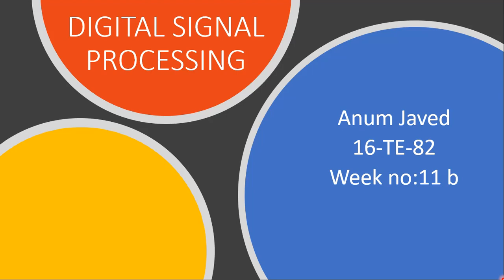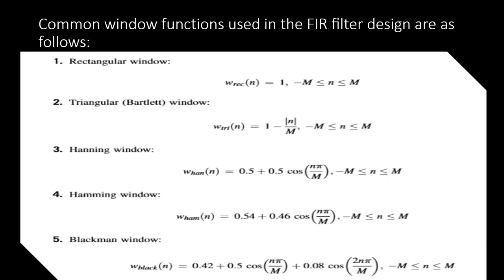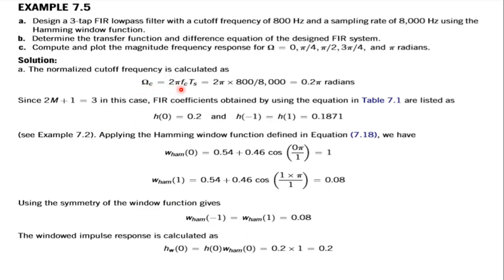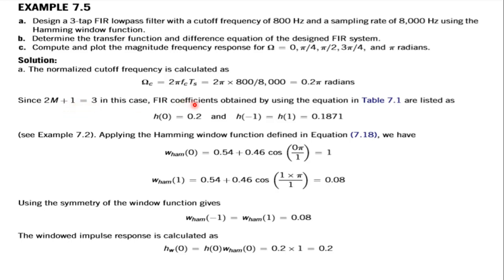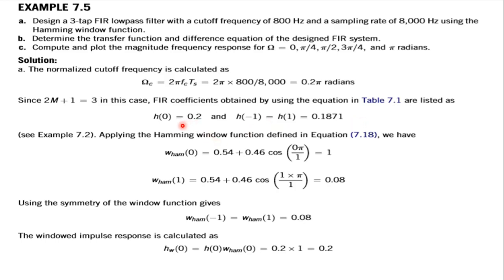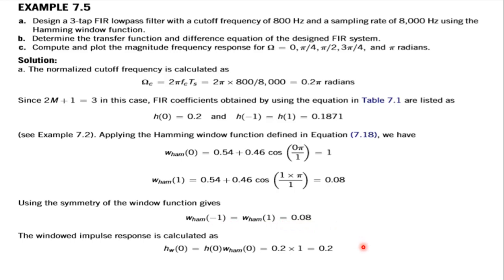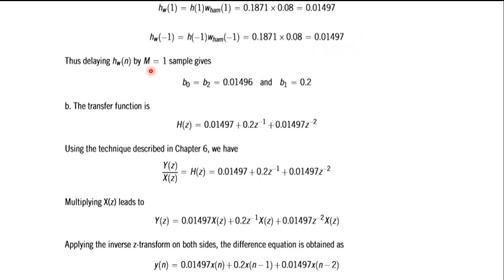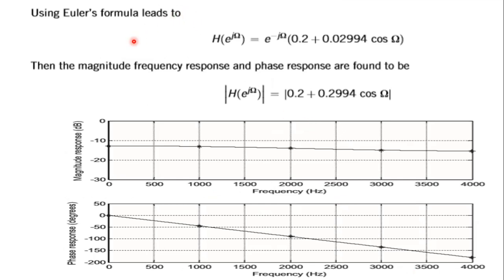DSP WEEK 11 (B) WINDOW METHOD.